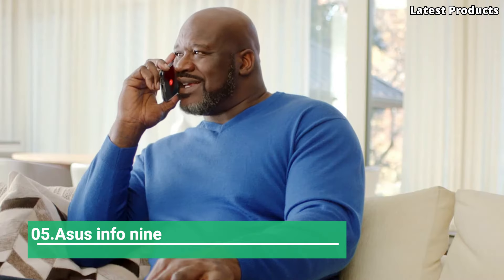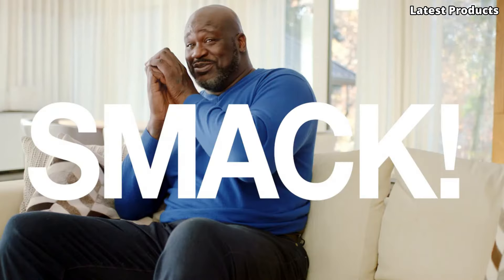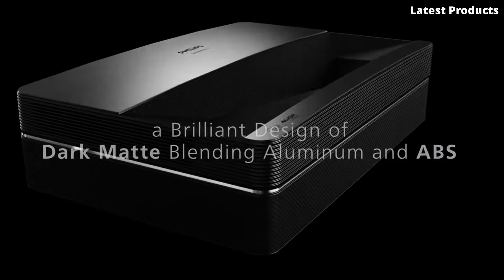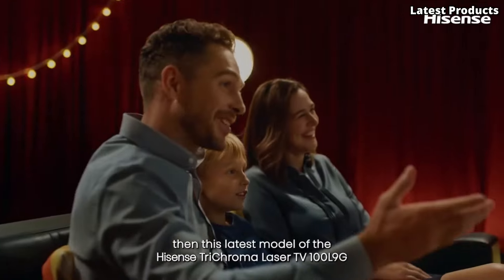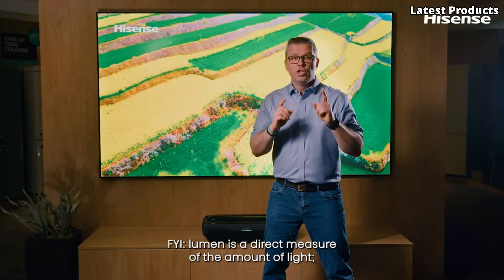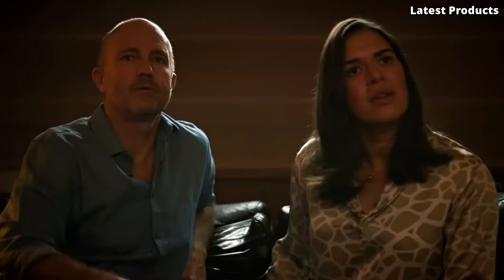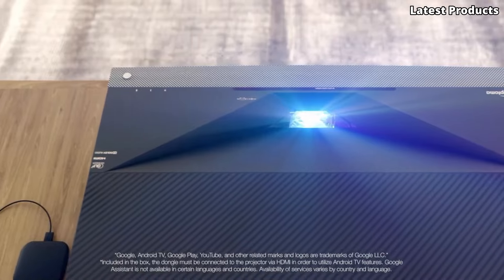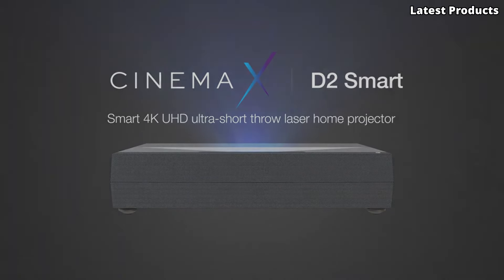Best Budget 4K Projectors You Can Buy 2024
05.Epson EpiQVision Ultra LS800

Amazon Price
04.The Philips Screeneo U5

Amazon Price
03.Hisense 100L9G

Amazon Price
02.Samsung Premiere

Amazon Price
01.Optoma CinemaX D2-W

Latest Products is a participant in the Amazon Services LLC Associates Program.